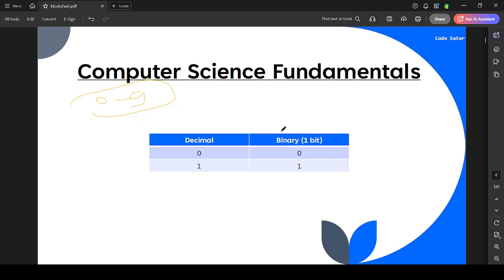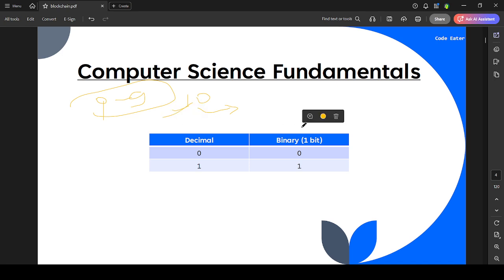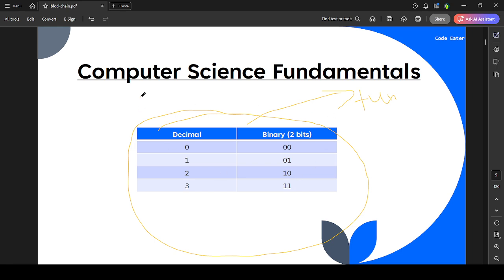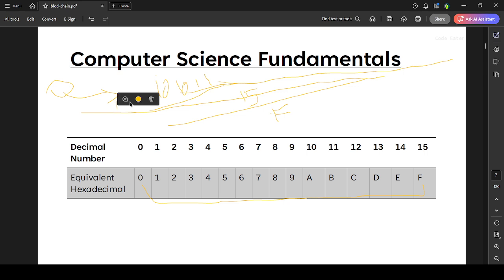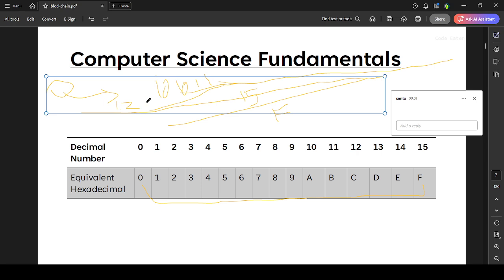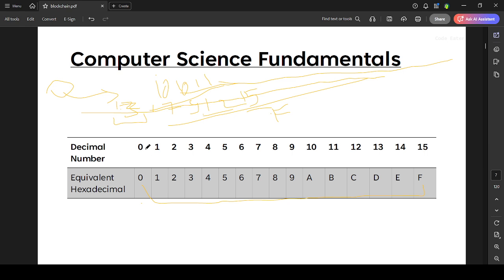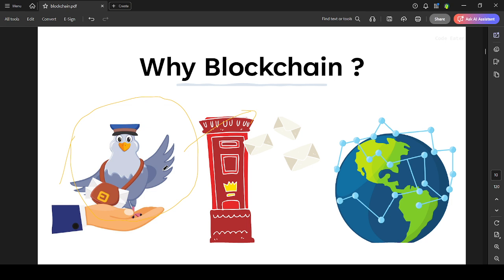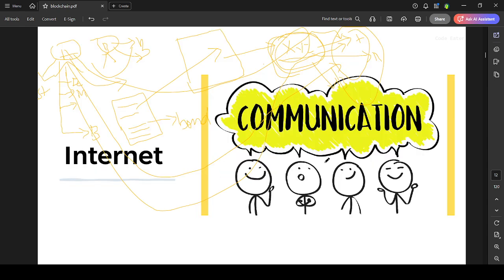what is blockchain